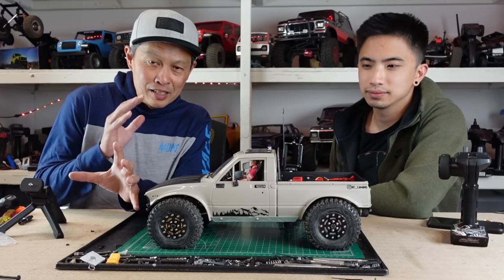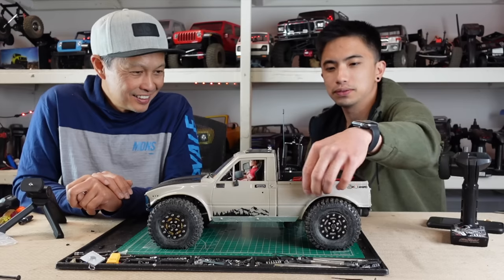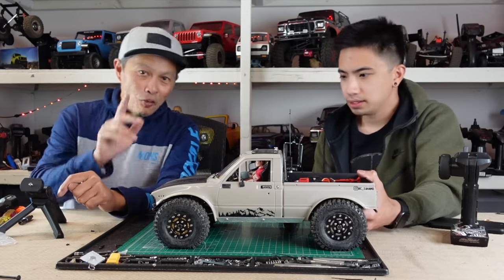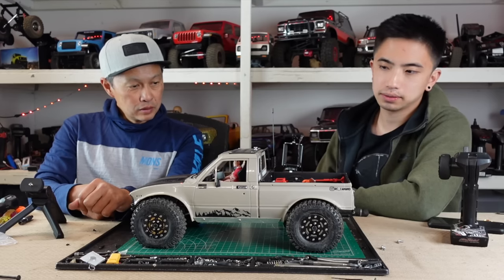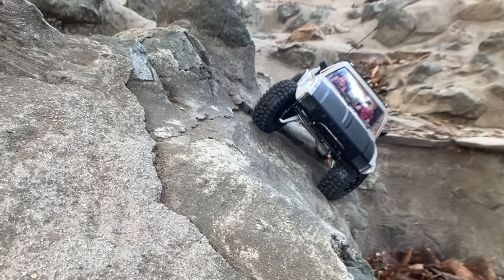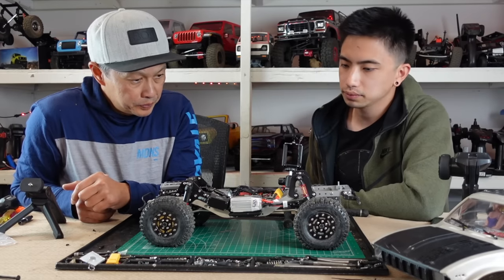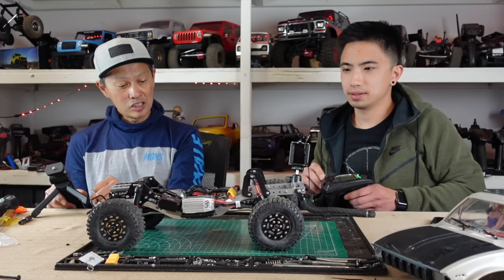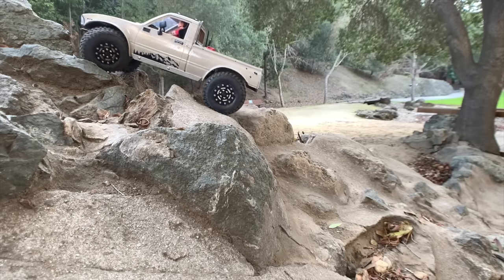Class 1 ultimate scale RC crawler with RC4wd Toyota hardbody and G-Speed Low CG chassis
Class 1 low cg rc crawler with g-speed, team garage hack, kratos, holmes hobbies rc4wd toyota

Yeah Racing 6-Piece Scale Tool Set (Red) w/Axe, Shovel, Oil Tank, Jack, Winch
Samix SCX10 III/Capra Heavy Duty Brass Knuckle Combo w/Portal Cover, Scale Brake Rotor & 8mm Hexes

Traxxas Hard Anodized Teflon Coated Big Bore Front Shock Set (Long) (2)